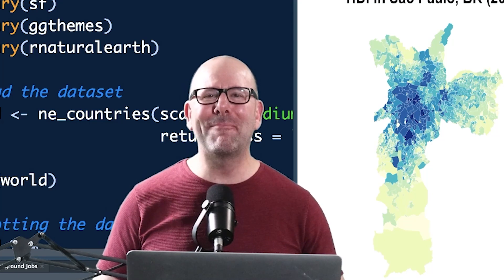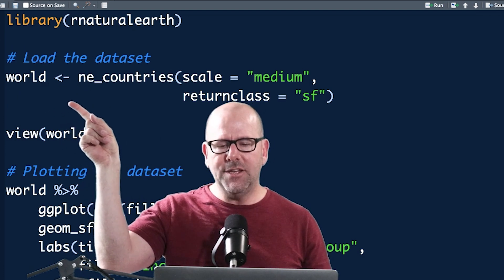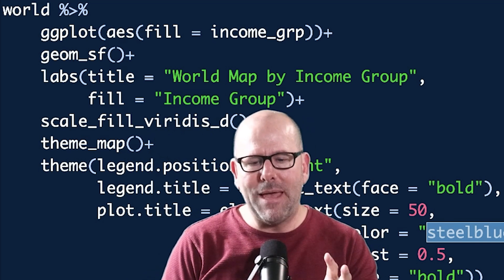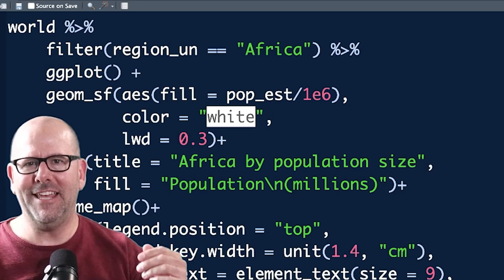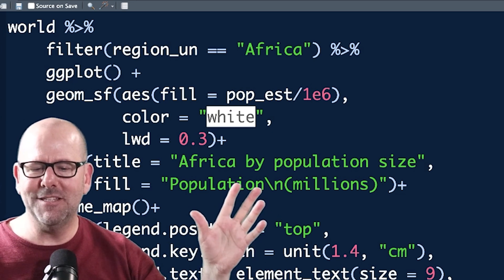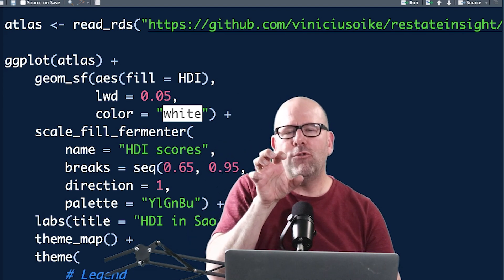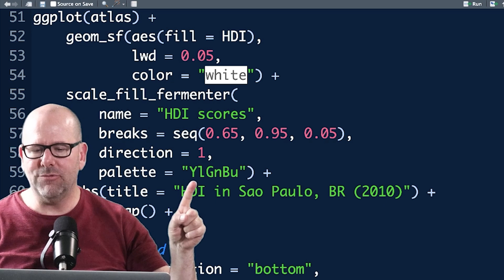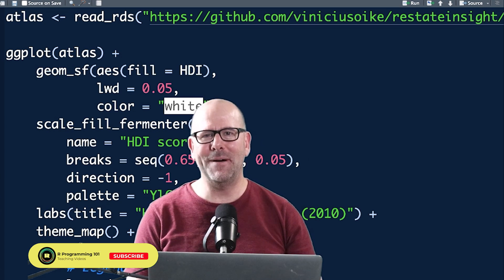Create maps using the sf package in R programming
In this in-depth tutorial, you'll discover how to harness the full potential of the sf package in R to create professional and visually compelling maps. Designed for both beginners and seasoned practitioners, this video is your gateway to mastering geographic data visualization in R programming. We start with the basics, making it accessible for those new to R coding or data science, and gradually progress to more advanced techniques, ensuring that you gain a comprehensive understanding of spatial data manipulation and mapping.

Whether you're looking to visualize population trends, explore environmental data, or simply enhance your data visualization skills, this tutorial has something for everyone. You'll learn how to import, manipulate, and visualize spatial data, all within the versatile and powerful R environment. With clear explanations and practical examples, you'll be creating stunning maps in no time, and you'll gain the confidence to apply these techniques to your own projects.

Join us as we explore the intersection of data science and geography, and see how R programming can unlock new insights and opportunities for your data. Whether you're an aspiring data scientist, a student of R for beginners, or a professional looking to add mapping to your toolkit, this video will guide you every step of the way.